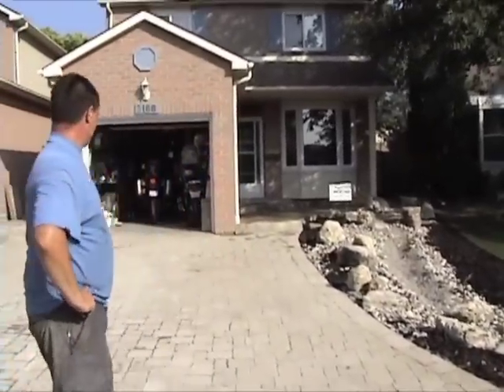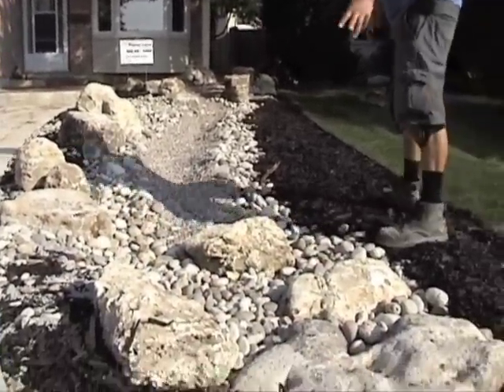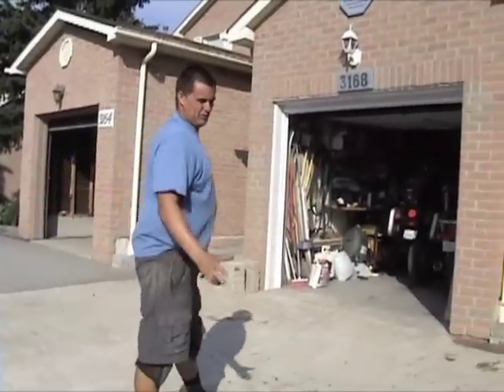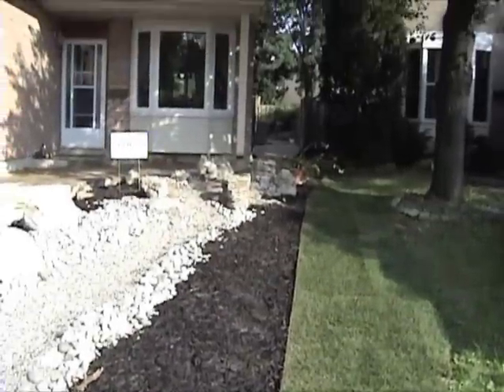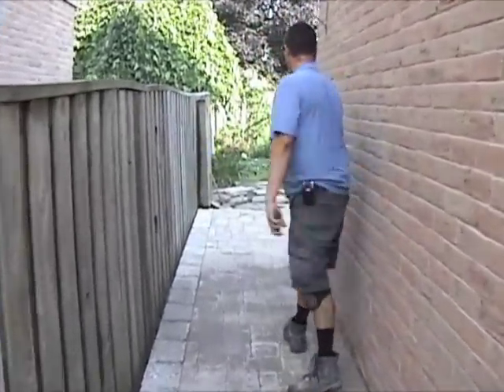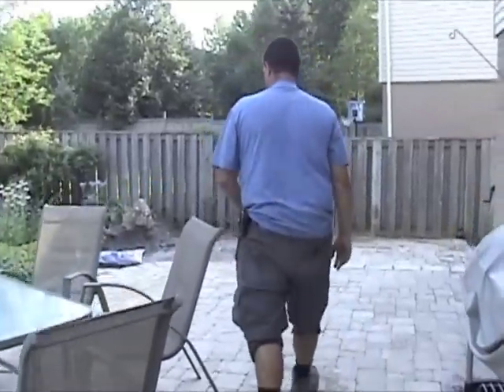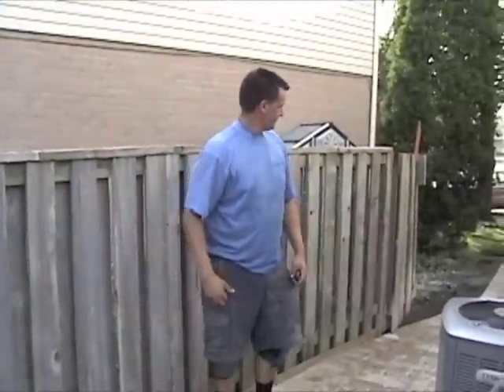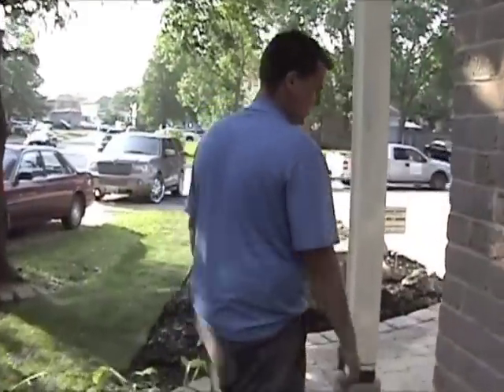The Escarpment Company - Project Walk-through - Mississauga 2010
Mark Fisher, owner of The Escarpment Company, describes a comprehensive residential landscaping project completed in spring 2010.